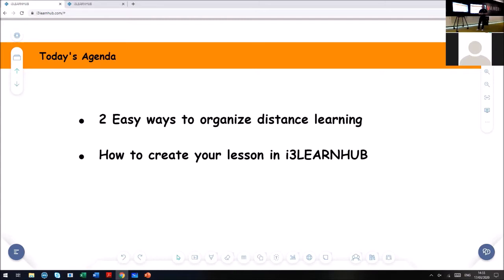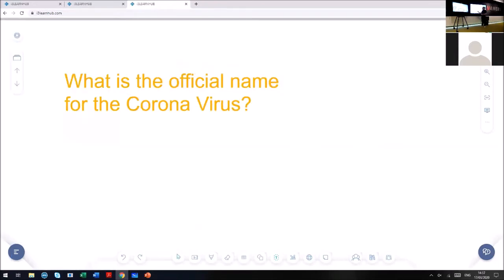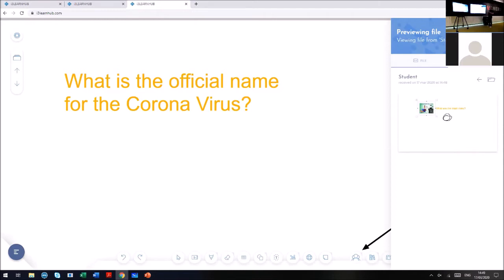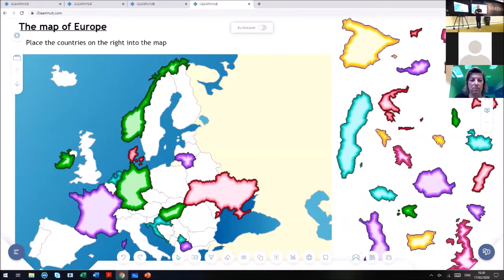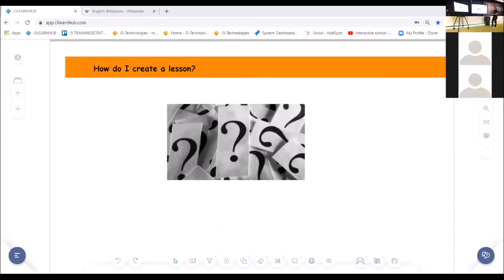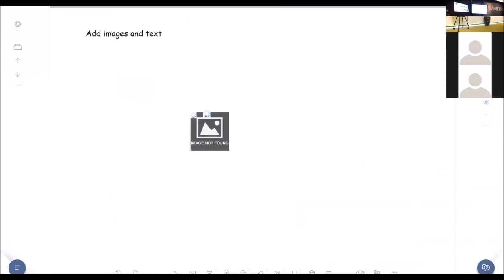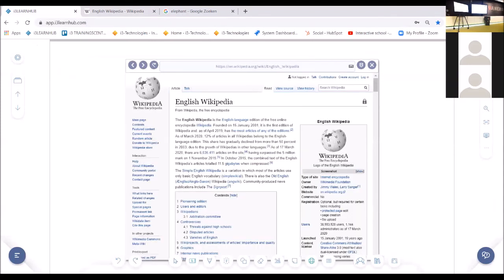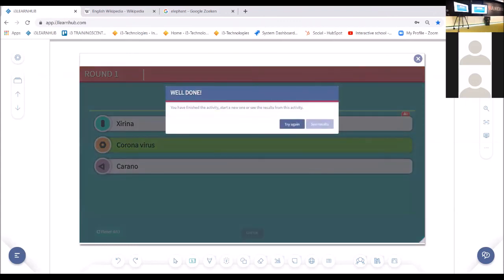Distance learning made easy!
In this online session we will show you how you can easily (and with the simplest tools) start with distance learning.

This online session is open to all teachers from all education levels.